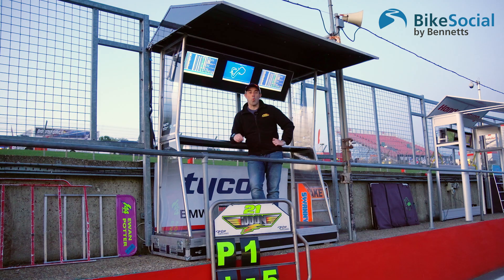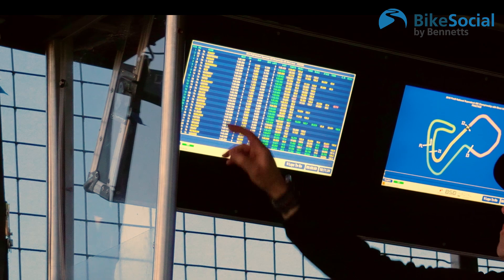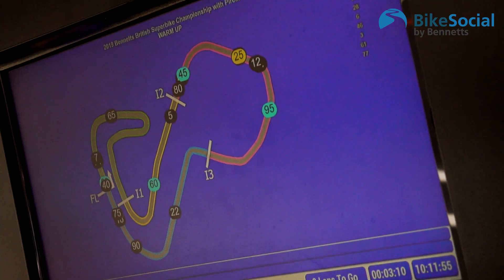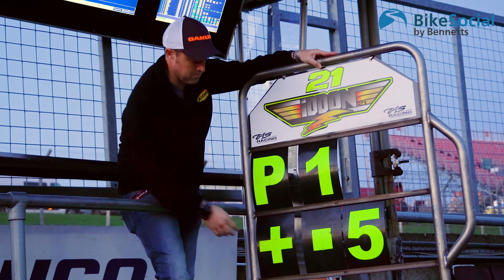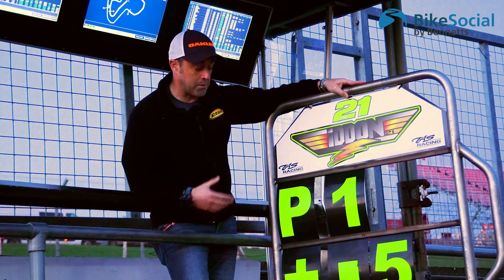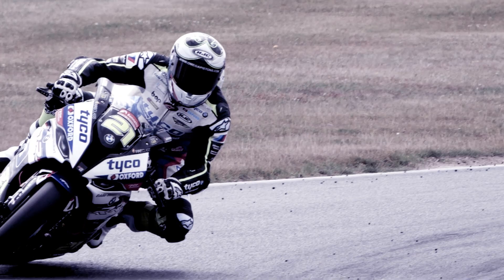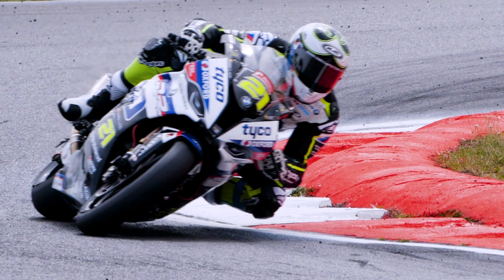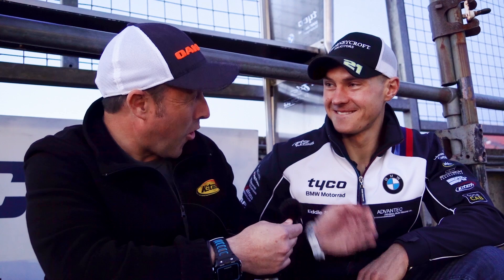Pit boards explained - BSB Tech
Why are pitboards still being used in bike racing and what information can riders actually take from the boards? BikeSocial and BritishSuperbike rider, Christian Iddon, explain all...

LET’S CONNECT!